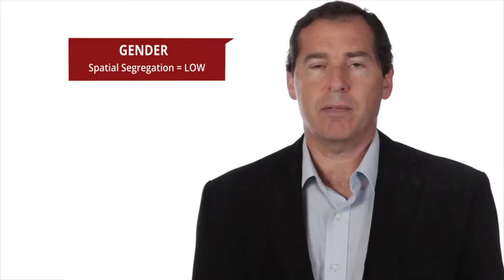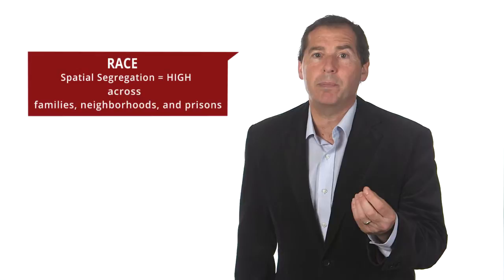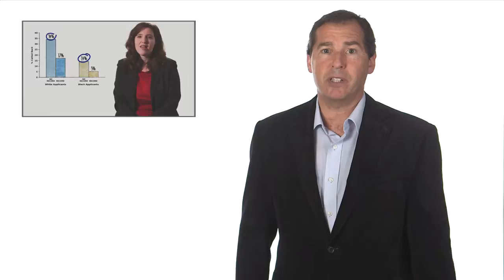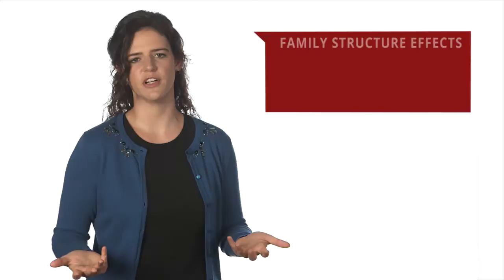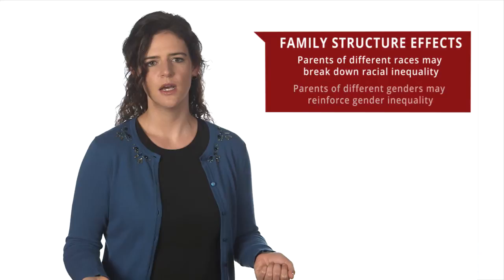Module 8: Race, Ethnicity, and Immigration